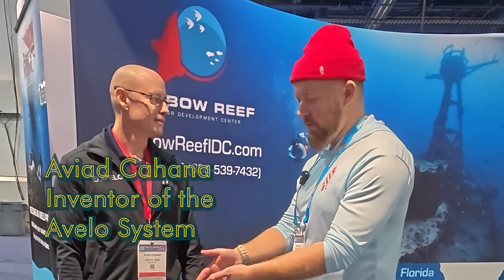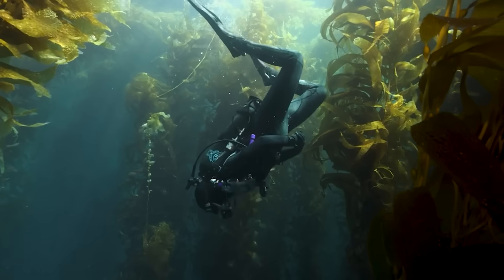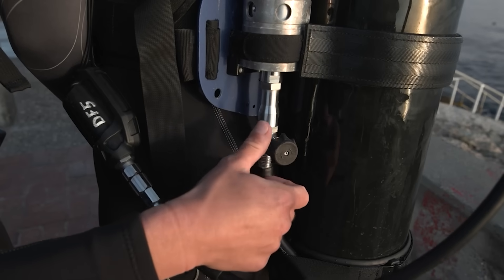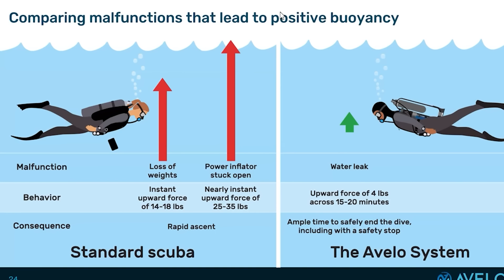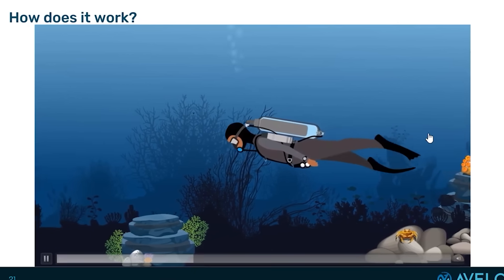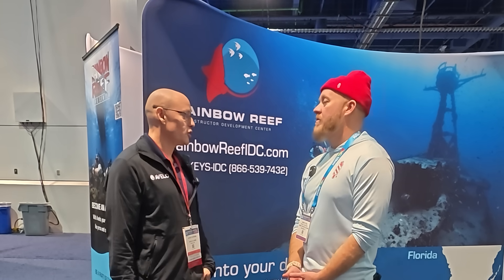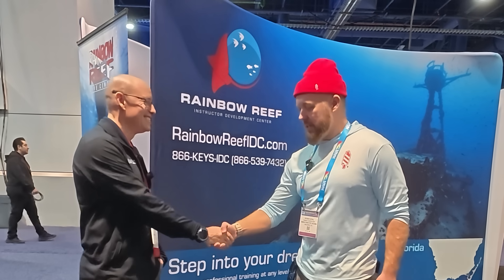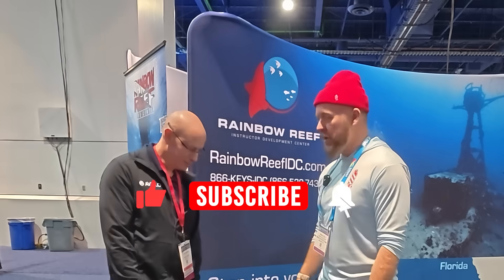103 | The Scuba Diving world is about to change forever | Breakdown of the The Avelo Dive System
The inventor of Avelo explains exactly how it works and why it’s changing how people go scuba diving.
Aviad Cahana invented this new system, intended to make scuba diving easier, more accessible, and just a lot more fun.
Buoyancy Control is no longer an obstacle, especially for new divers and students.
Scuba Diving is also somewhat restrictive due to carrying lots of weight (especially shore diving), and this reduces the overall weight a diver has on their back.
Scuba Diving is not only safer with this system, but it also reduces air consumption (even for professionals).
Aviad also reveals some wild research into buoyancy, weight, and wetsuits, turning what we’ve been teaching Open Water students upside down.
Renowned underwater stunt performer, Liz Parkinson also explains her endorsement of this device. This brings the world of scuba diving much closer to the experience of freediving, without the breathhold limitations.
The Avelo System is already changing the future of scuba diving. Hope you love this video breaking it down.